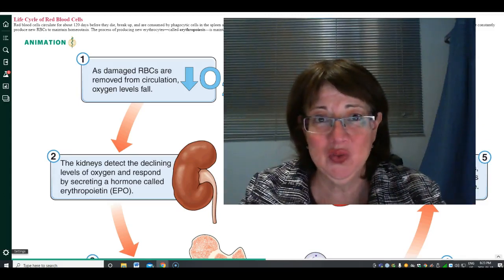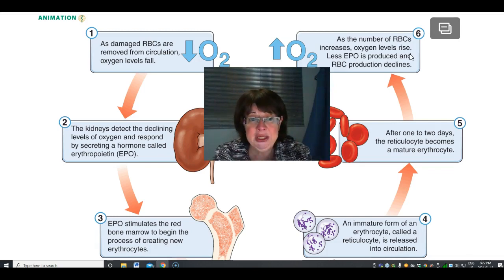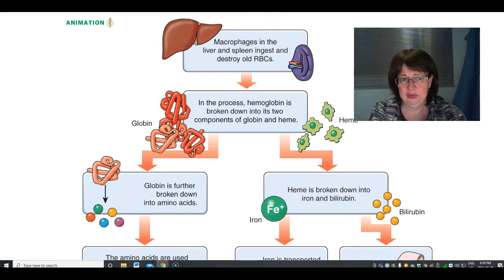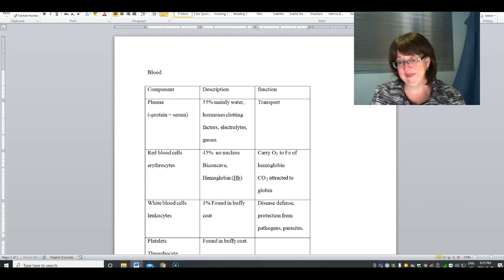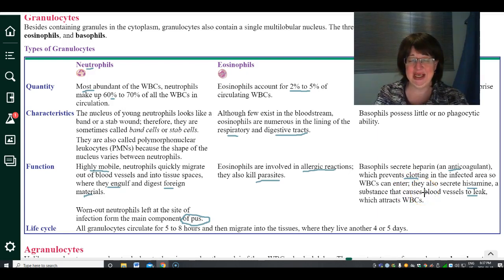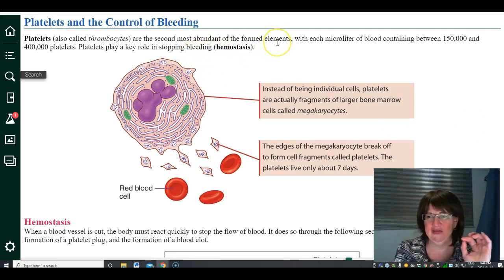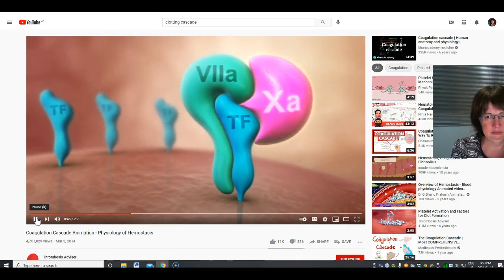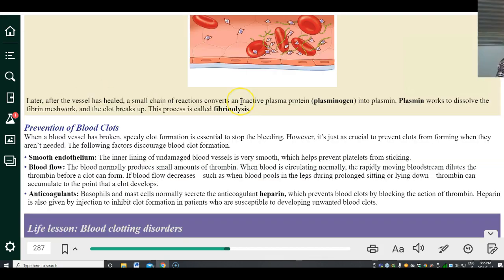INTP W21 chp 14 blood pt 2